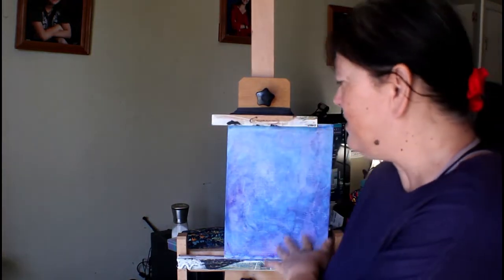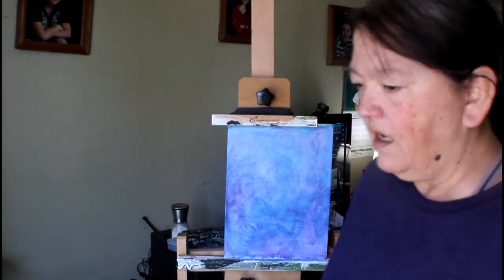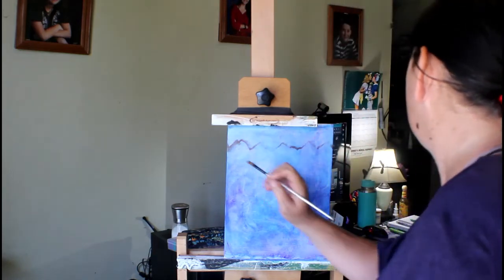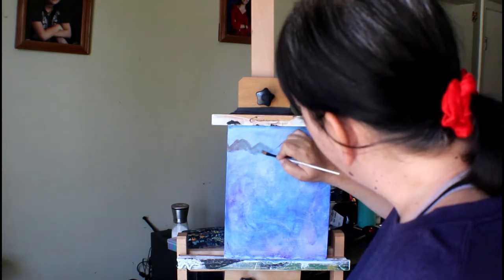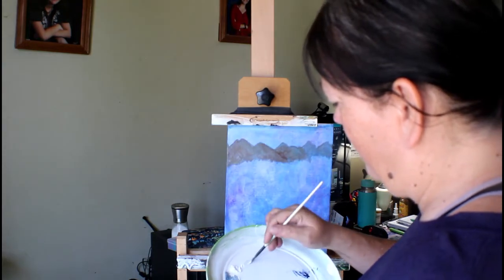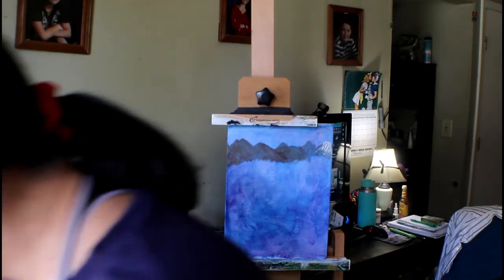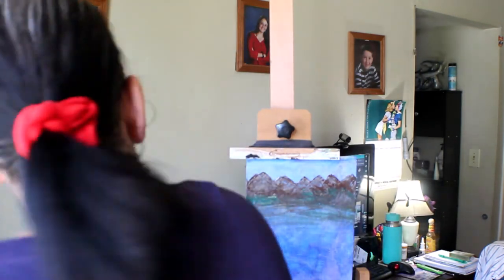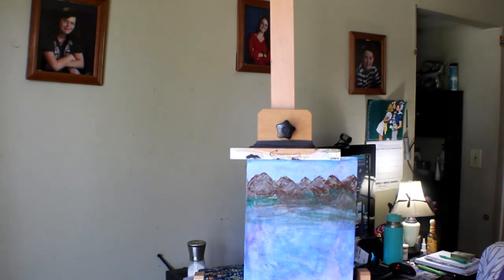Paint#1 Ep#3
# acrylic painting, # Art